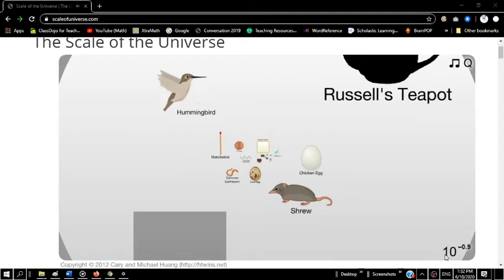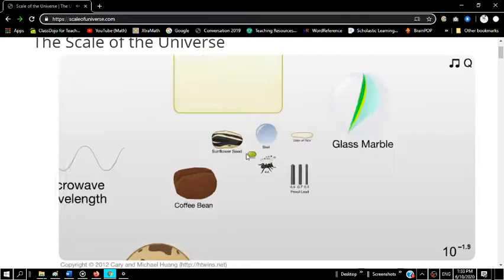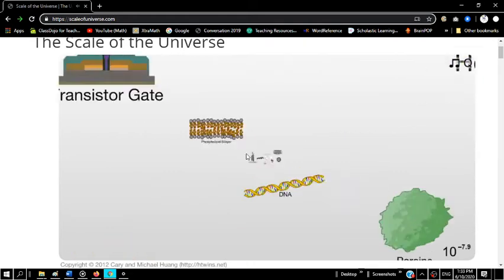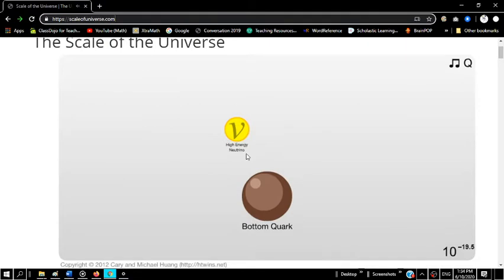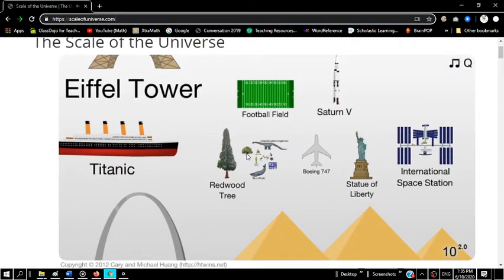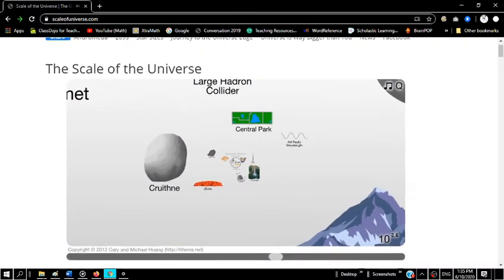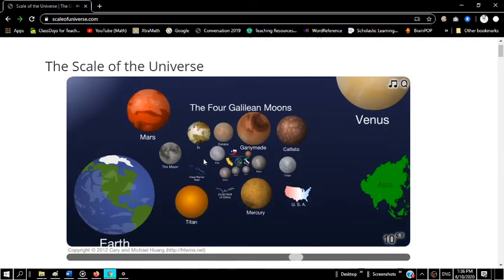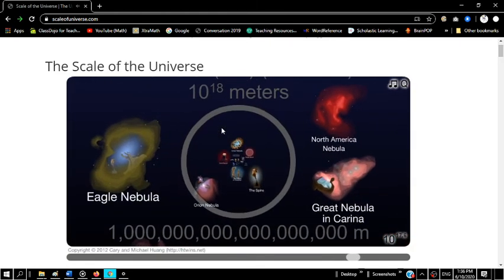Ratio. How big are the things around us? How big is the universe? T.Joe